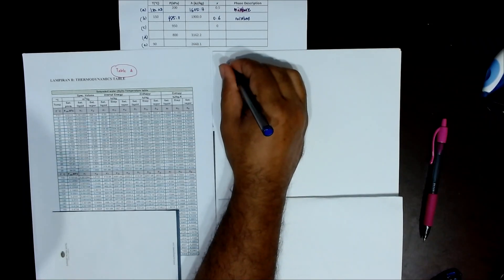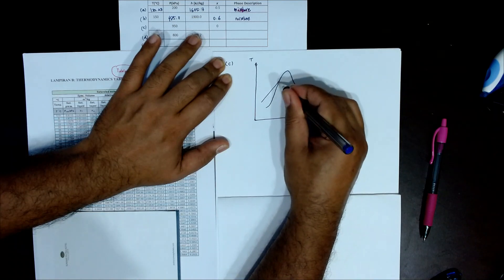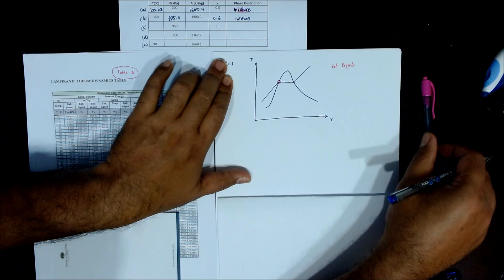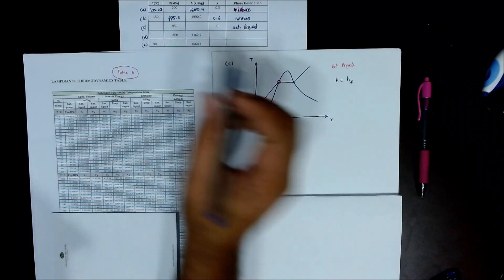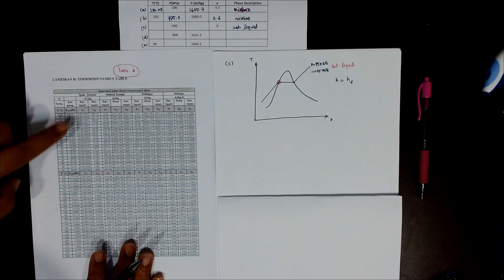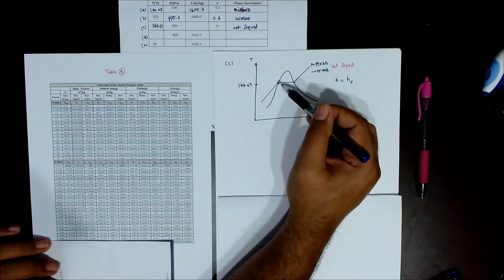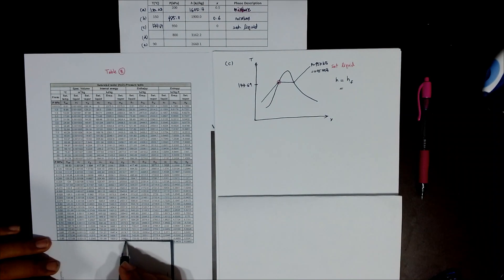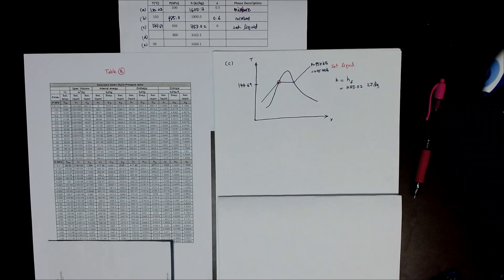TUTORIAL 1B - QUESTION 1 PART C